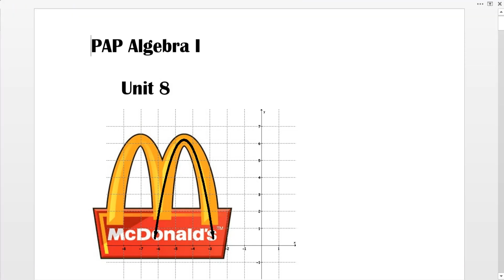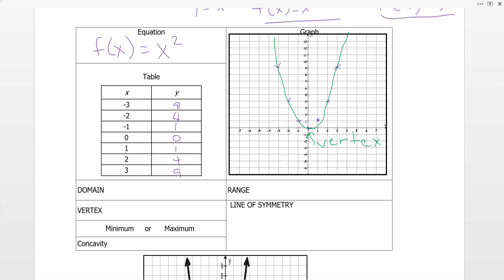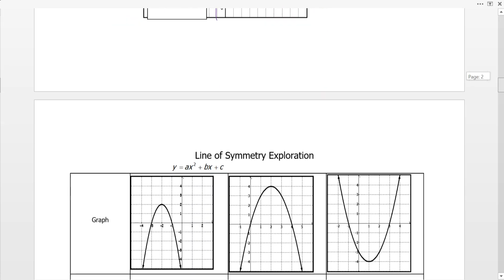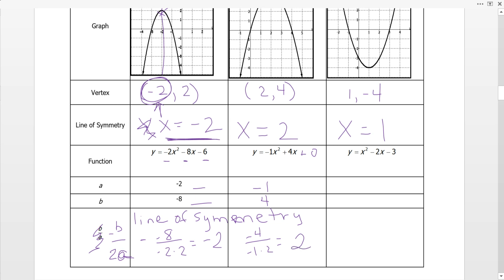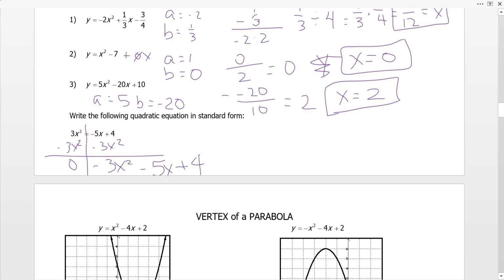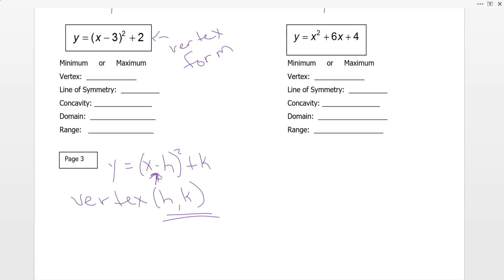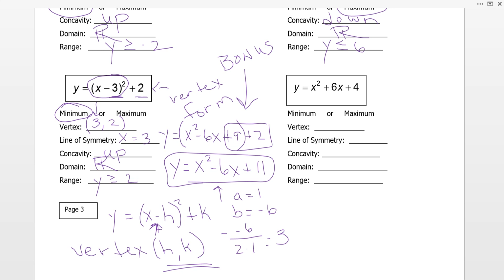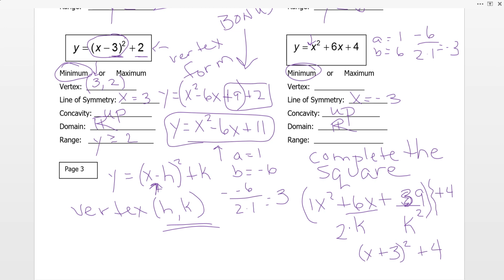8 1 Intro to Quadratic Functions